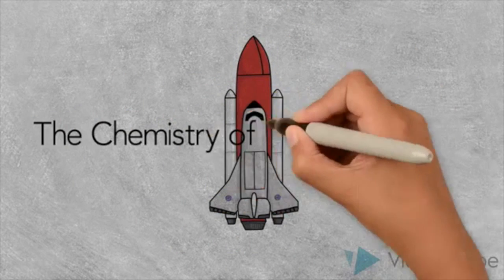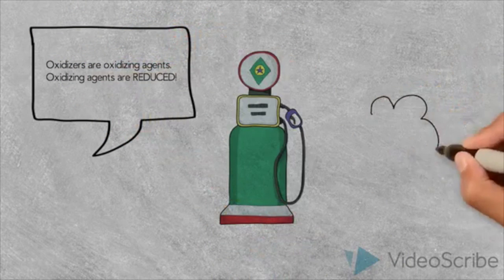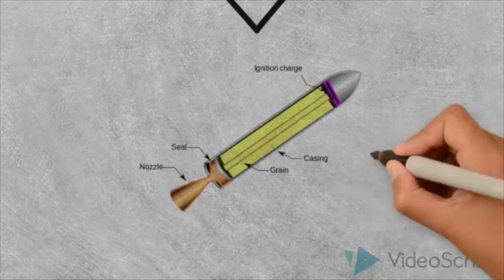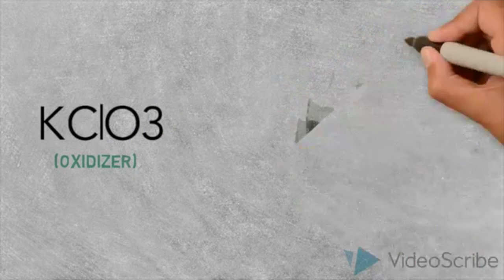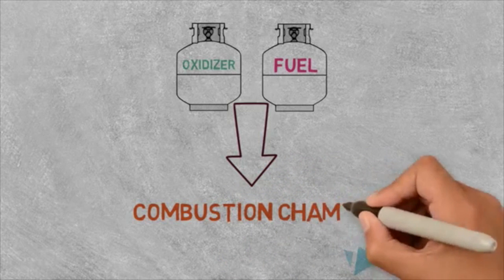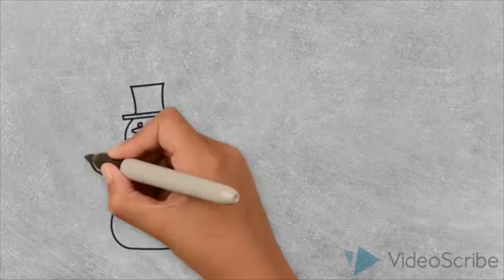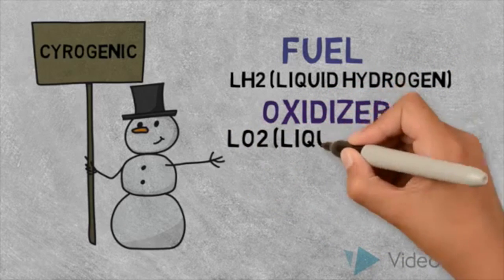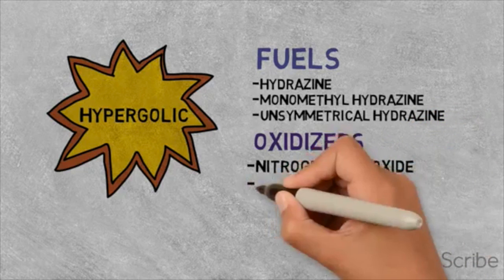Chem Video 2